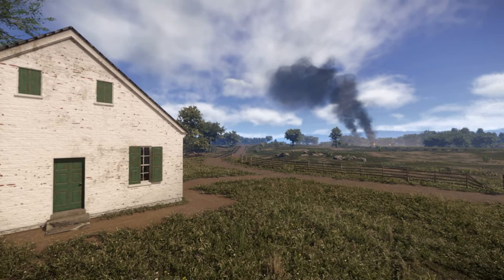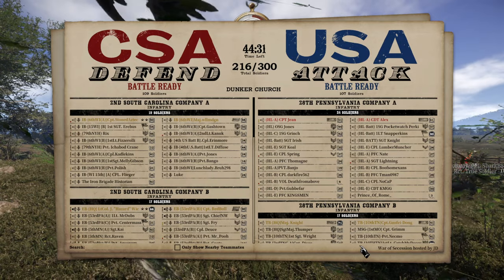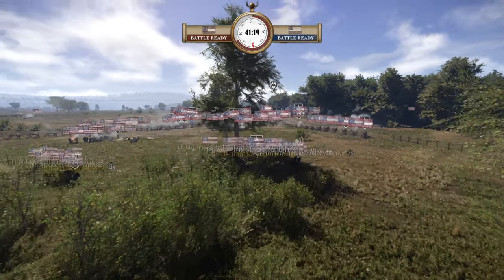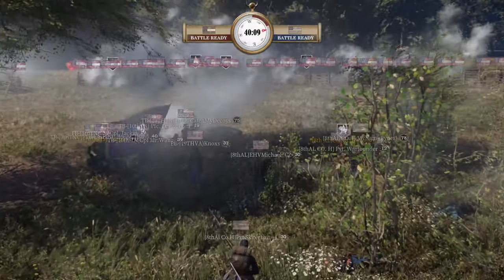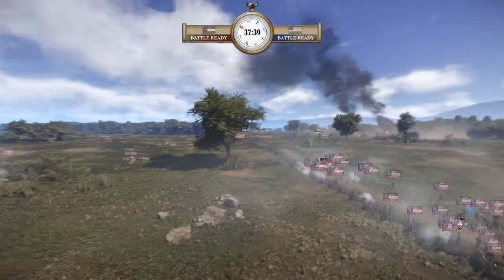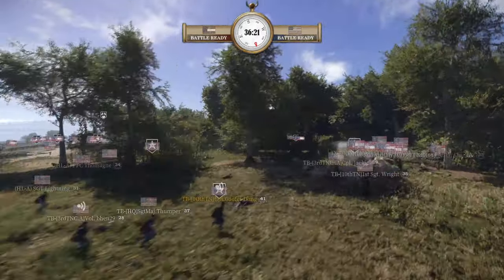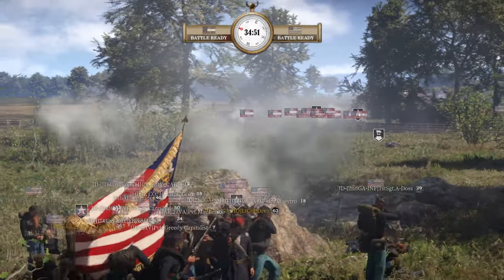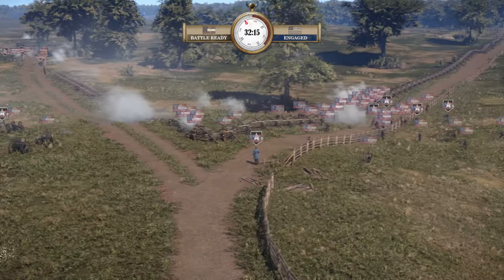“Wait, did we forget to recap?” | War of Rights | War of Secession | Map 2 Dunker Church | 6/16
Tokens: CQB Attacks 79th NYH

USA: HD / IX Corps / EB / IB / 27th TN / 20th NY / 79th NY
CSA: HL / TB / 8th AL / HD / MB / PB / SR / MSG

Unit Discords:
USA:

Unit Discords:
USA: